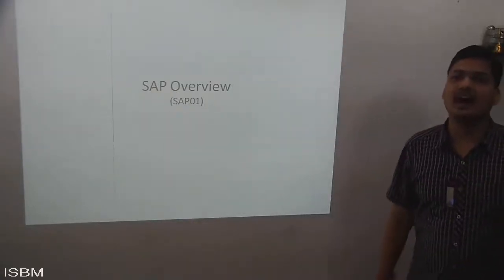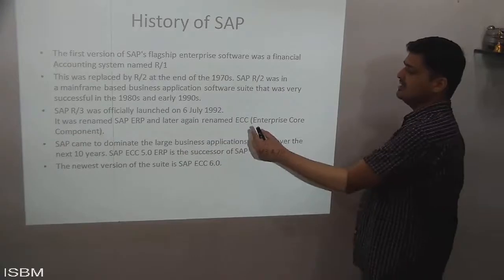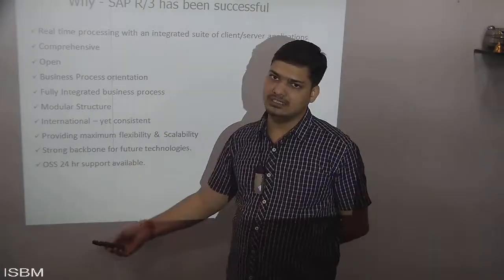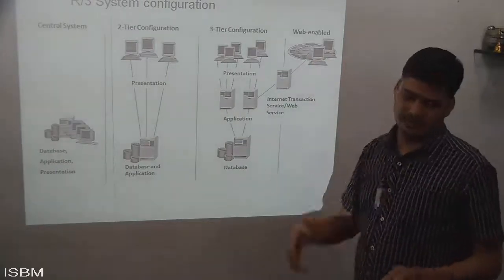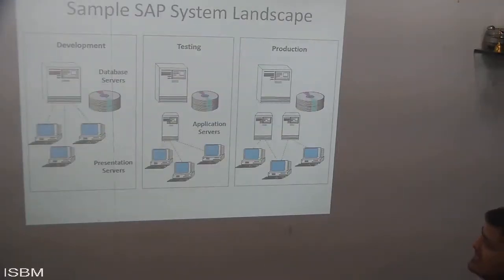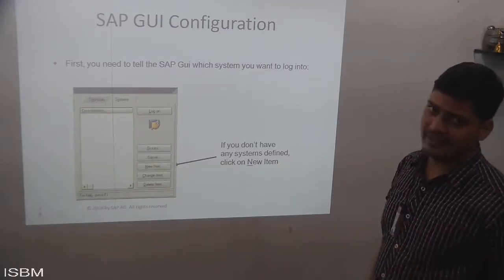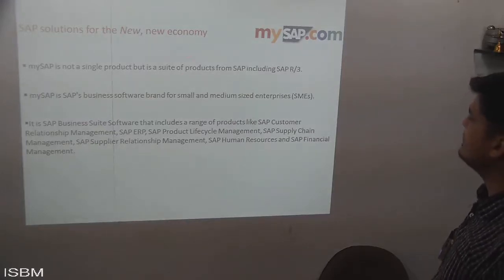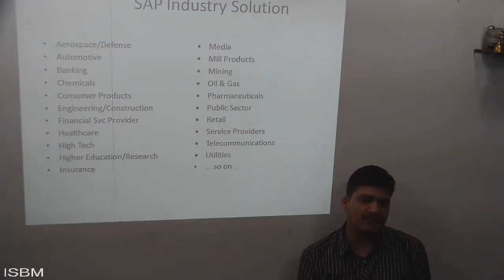Introduction to SAP IT Management